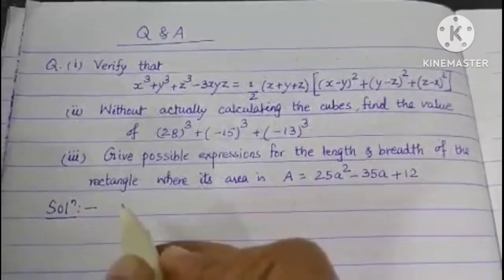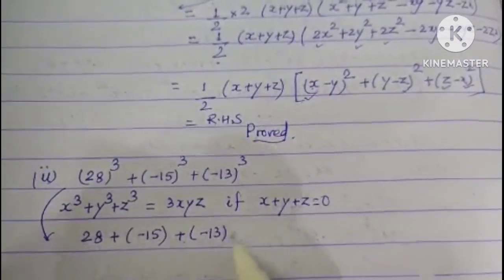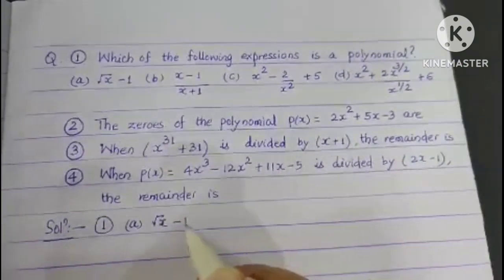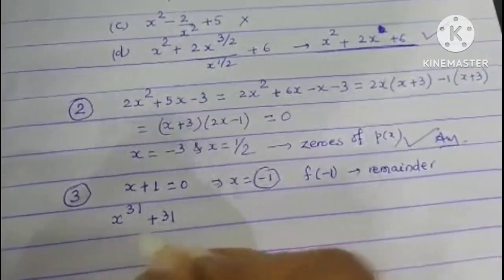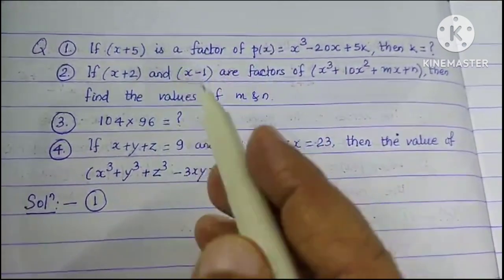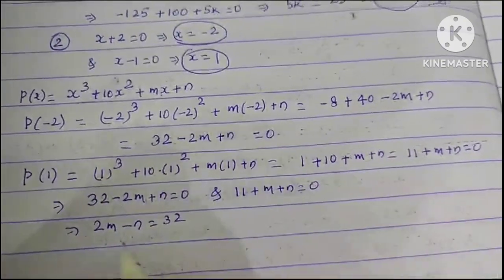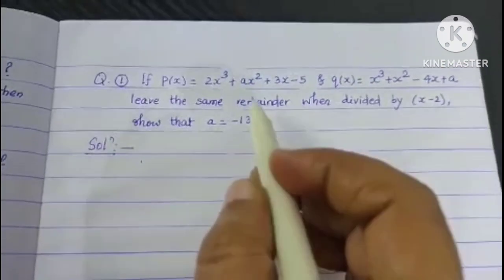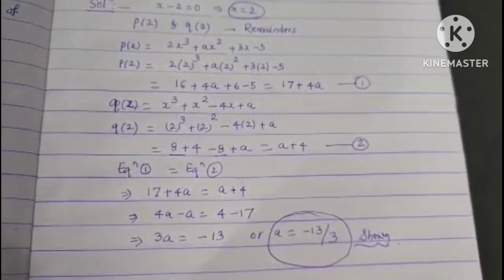class 9 maths chapter 2 | POLYNOMIALS || Q & A session